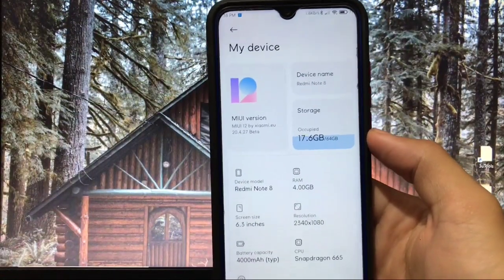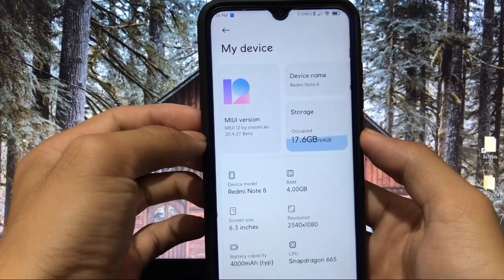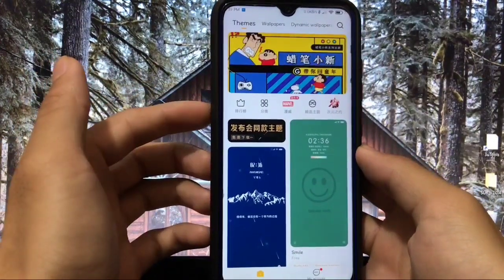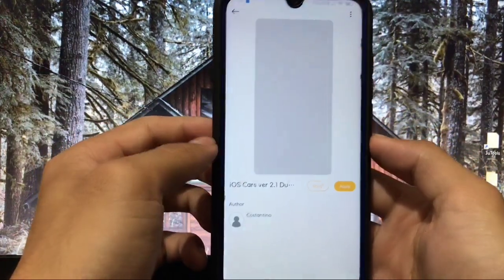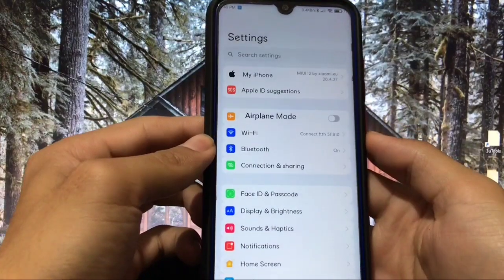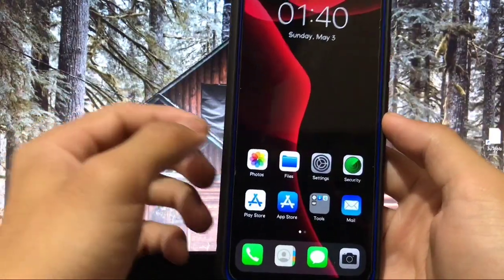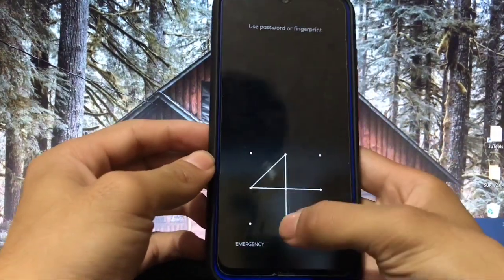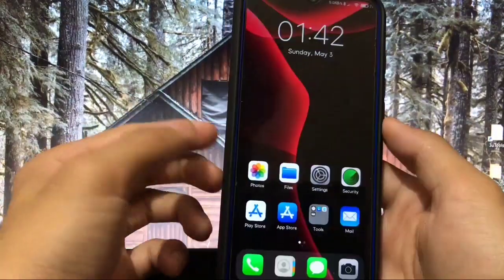[MIUI 12] iOS Theme for MIUI 12 | INSTALL Now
In this Video, I am gonna show you  iOS Theme for MIUI 12. Make Sure to watch this video till the end to understand everything.